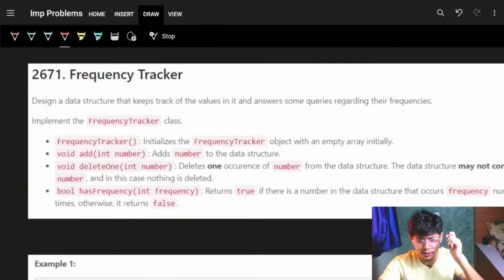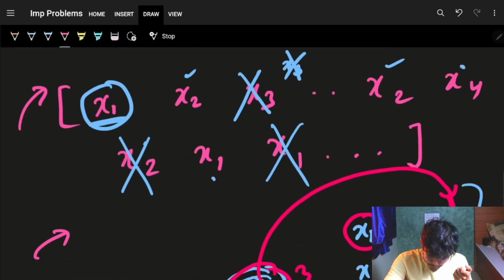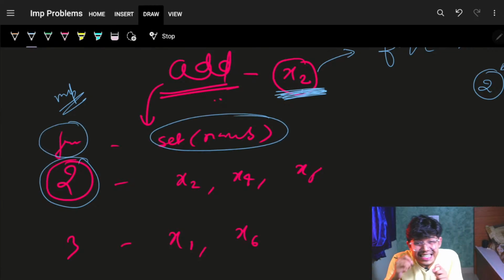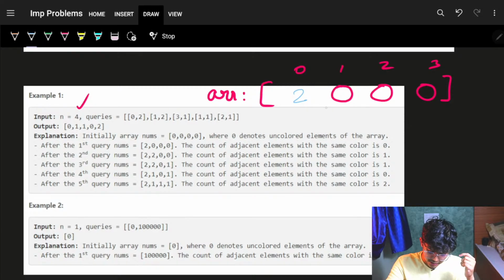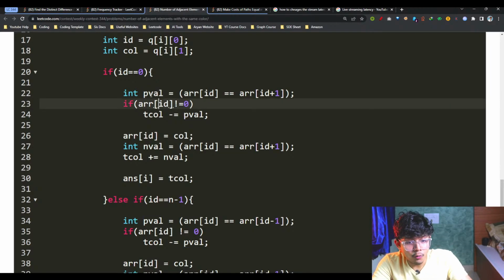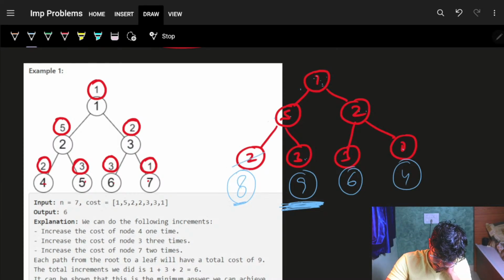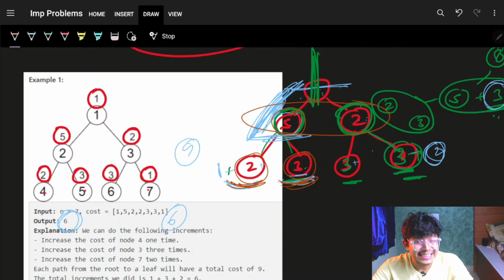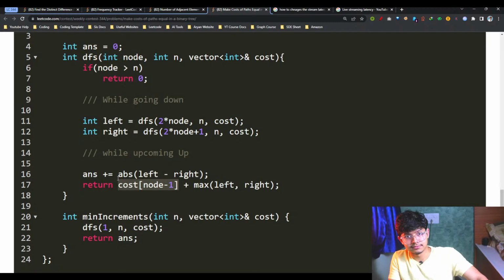Leetcode Weekly Contest 344 🔴Live Discussion || Sunday 11:00AM IST || By Aryan Mittal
In this video, I'll discuss about Contest Solutions of - Leetcode Weekly Contest 344

✨ Timelines✨